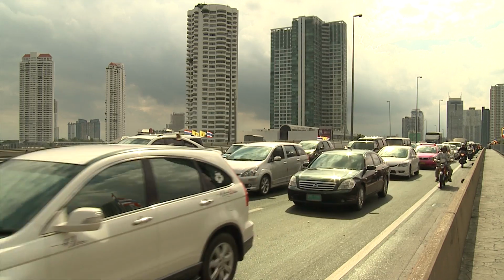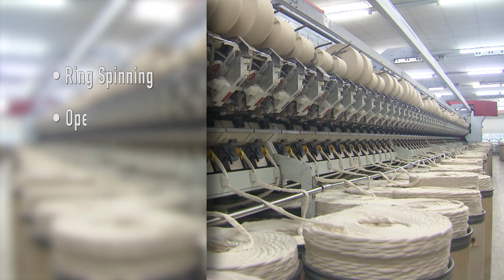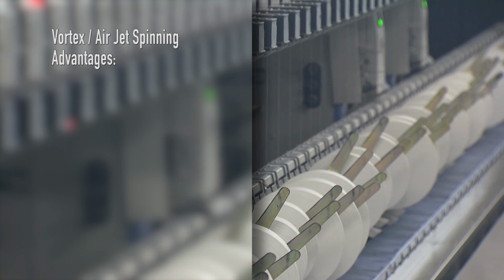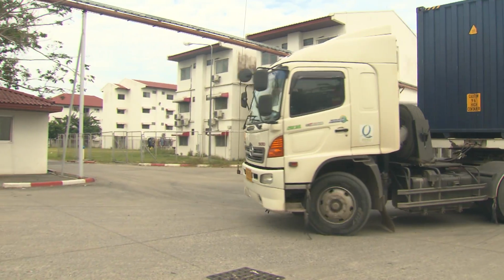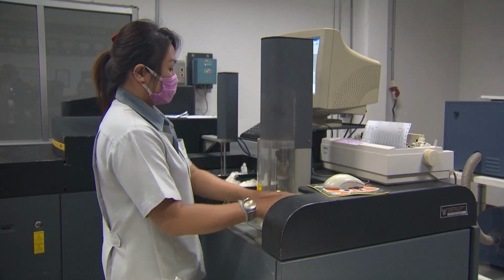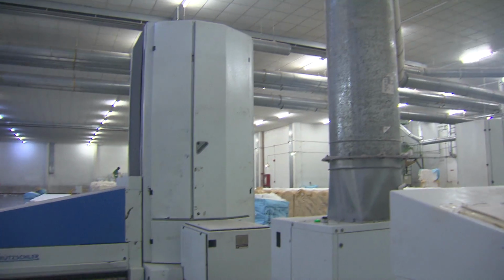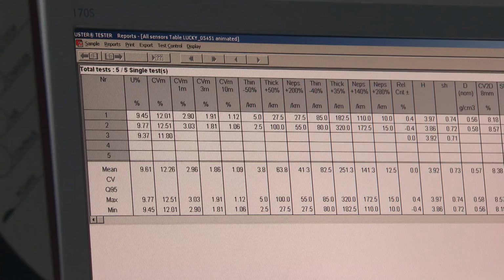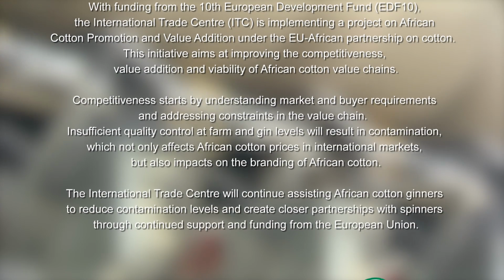African Cotton: Less Contamination = More Sales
Increasing cotton sales can be helped by a better understanding of how a spinning factory works with regard to the different processes involved and the quality of raw cotton the buyer needs.